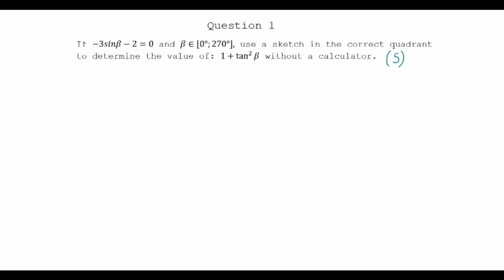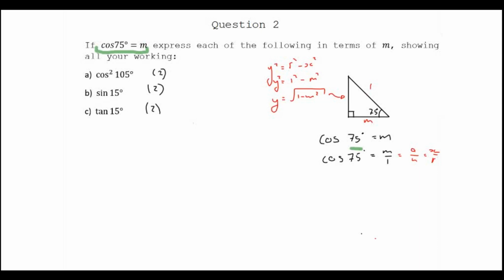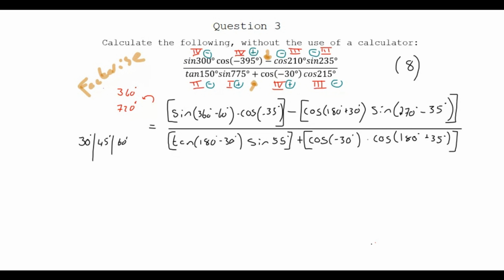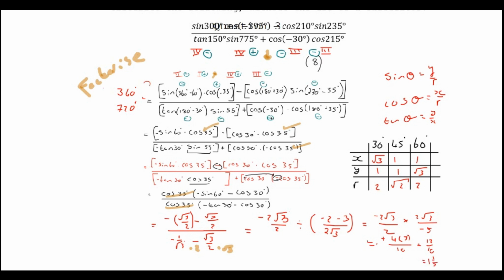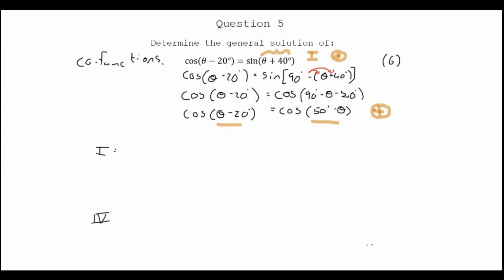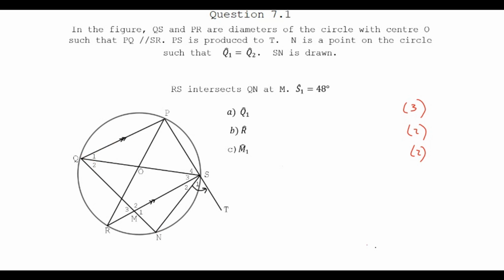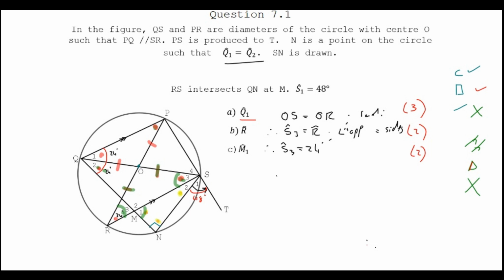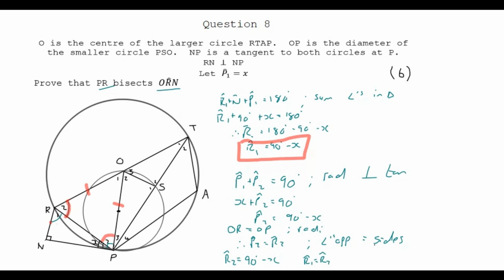Grade 11 and 12 Trigonometry and Euclidean Geometry - Practice Test Examples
In this video we will look at some difficult questions in Trigonometry and Euclidean Geometry on a grade 11 and 12 level.

We will discuss mark allocations for each question and will go through some misconceptions. The total of this test adds up to 50 MARKS.

We discuss two different Trigonometric problems that require diagrams to solve. We discuss a difficult Trigonometric reduction problem, a Trigonometric proof and finish the Trig section off with a general solution problem.

We then go on to discuss a Euclidean geometry proof, and complete the test with two different circle geometry  problems.